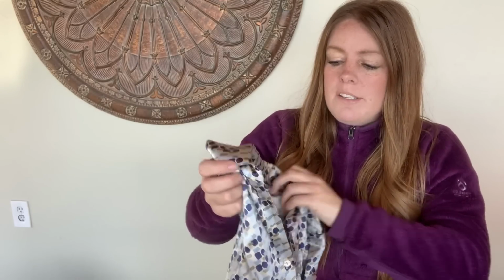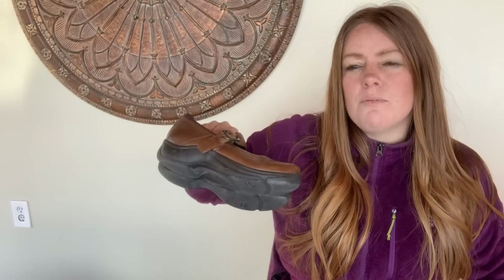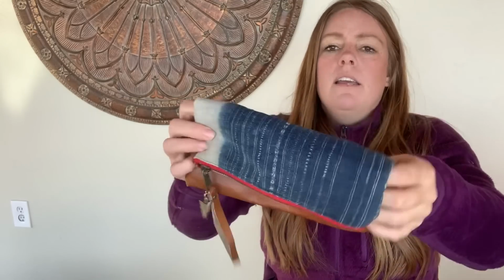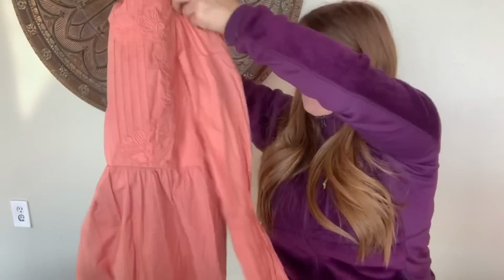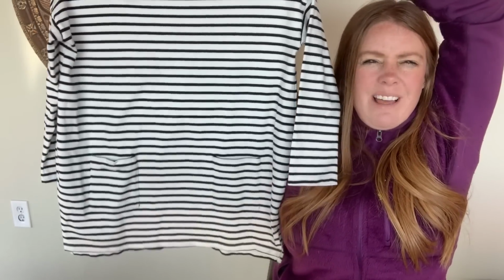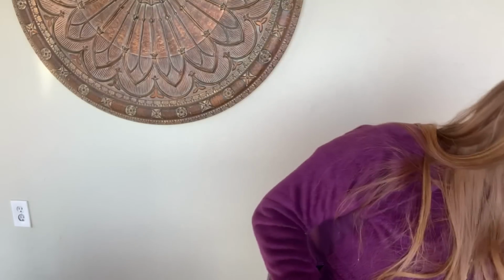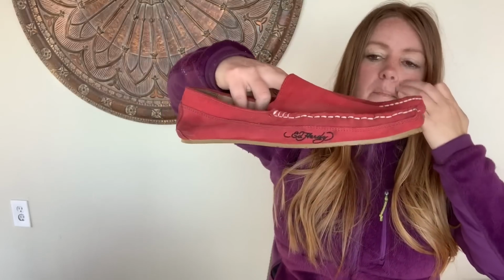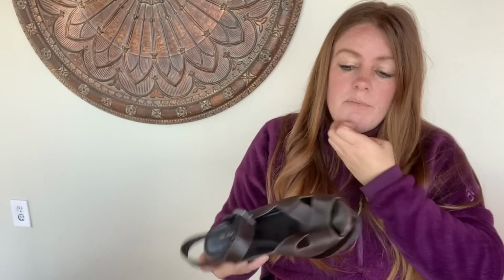What Sold This Weekend? 33 Items Sold In 2 Days!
My ‘Second’ YouTube Channel - City Girl Unplugged

Hard Goods Gloves
Lighting Kit
Clothing Rack
Label Printer
Shoe Rack
Brown Bag Packaging
Custom Stamp
Thank You Stickers
Clear Poly Bags

eBay Store

Authenticate your designer item: $17 for your first Certificate of Authentication

I use QuickBooks Self-Employed to track expenses and mileage, find tax deductions, and avoid IRS penalties. You can, too—click the link for half off for the first 6 months.

(Due to an increase in emails, reseller related questions will only be answered in YouTube comments)

Mailing Address
Common Tags